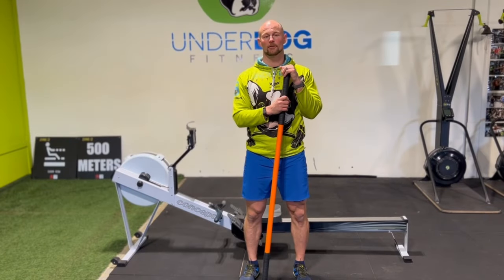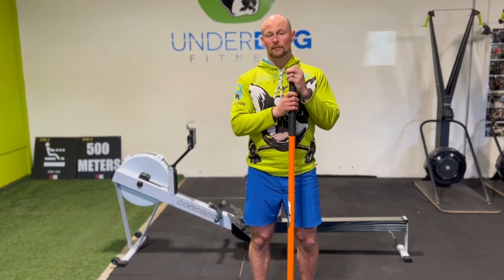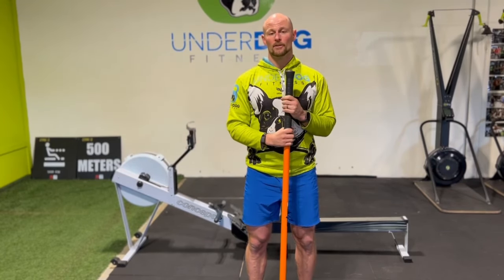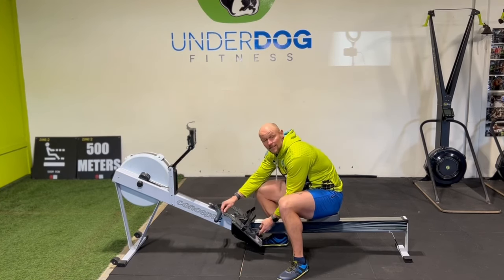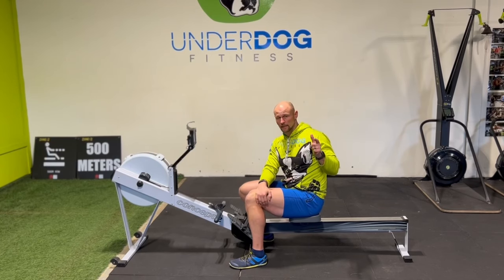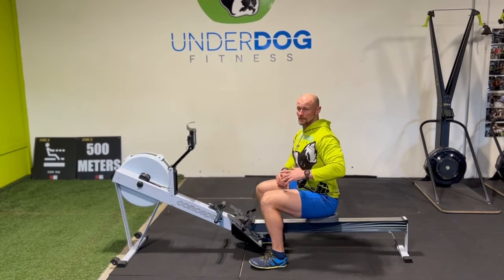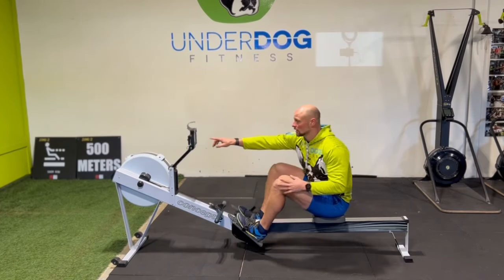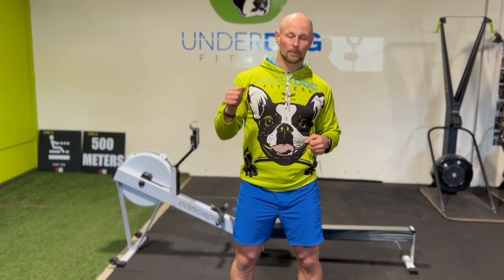2024 DEKA Tips and Tricks w/ World Champ Kevin Gregory - Zone 2 Rower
Strong pull, treat like a DL, Lower Damper, low cadence. How to know your race pace target (2k TT) foot straps. Getting into and out of it. Pull hard, recover slow. You only get meters by making the fan move, so listen to that. Notice it doesn’t move faster when you’re returning to the catch position.